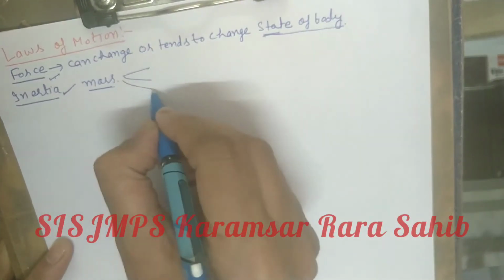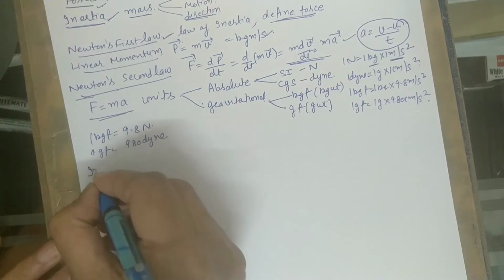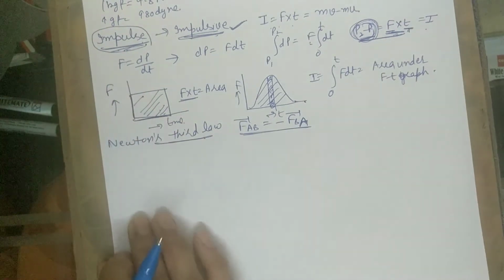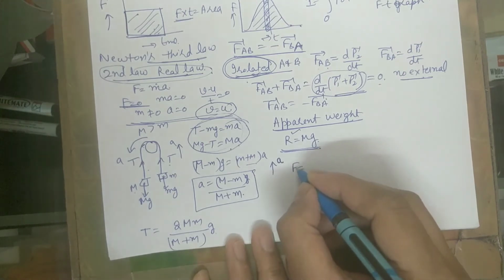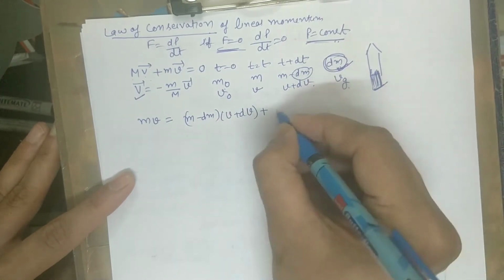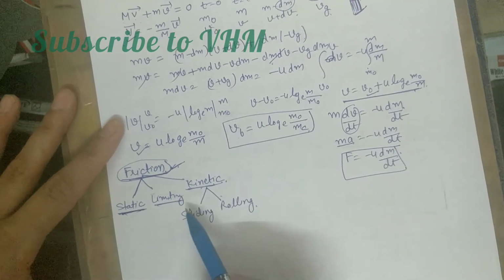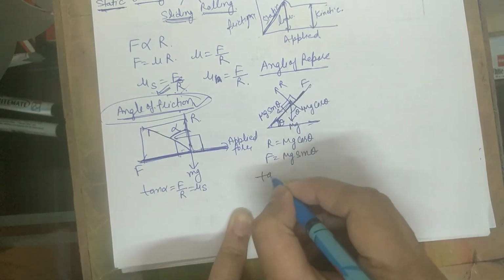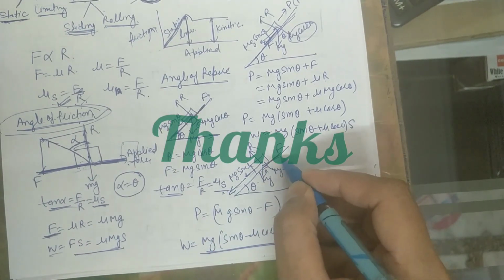Laws of motion-Part-1 for class 11th (physics)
This video explains Newton's laws of motion for 11th class physics students.